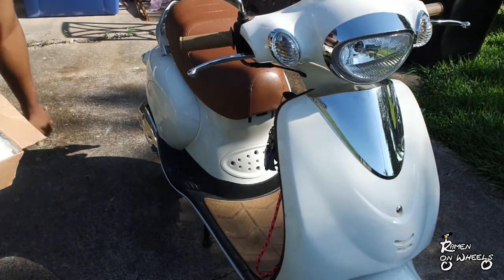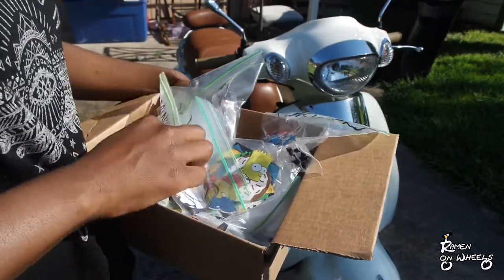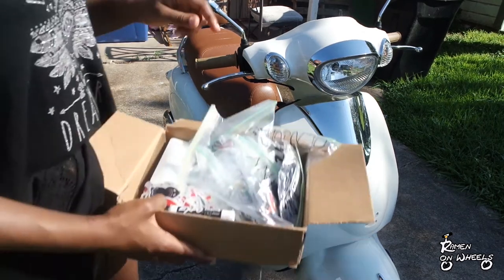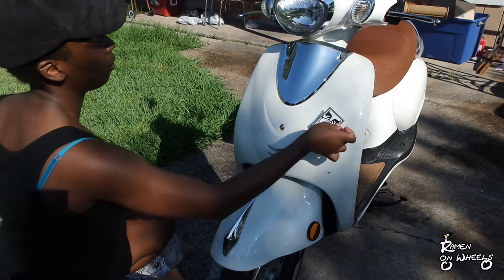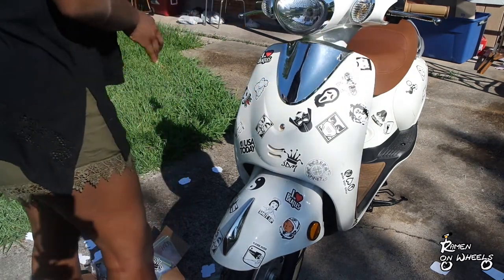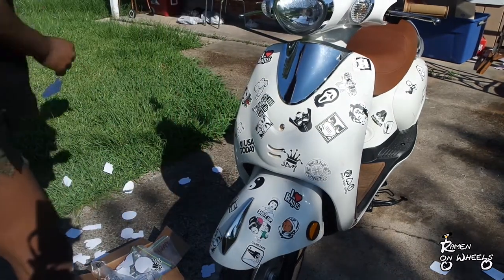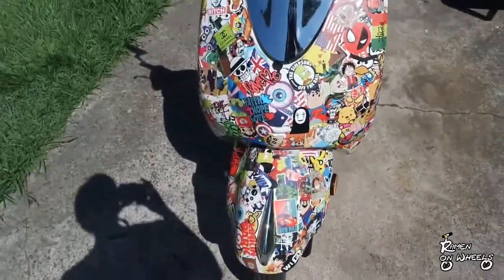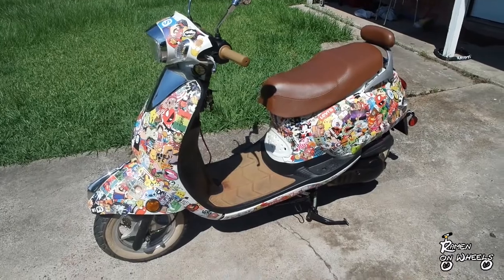Sticker Bombing My 150cc Chinese Scooter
I bought a pack of 800 stickers total. 85 of which, I used to decorate one of my motorcycle helmets. Which I have the link to that video if you wish

While the other 700+ was used to decorate my scooter. I actuall really like the way it came out. It adds character to my scooter.

*STICKERS*
400 Stickers from Amazon

NOTE: Don't expect to get the exact same stickers as me or the image shown on the ebay listing. Your stickers may differ.